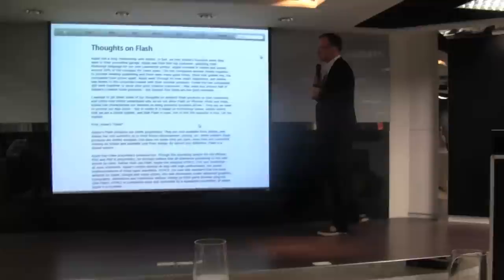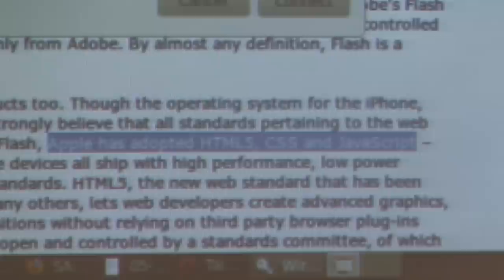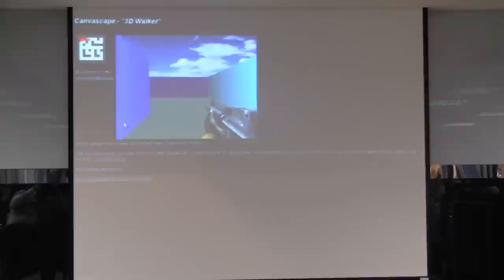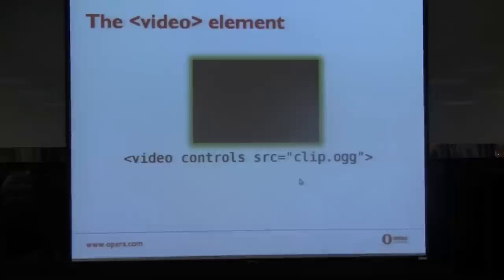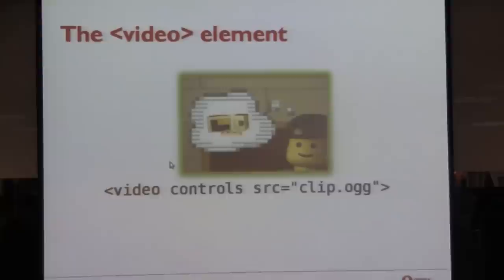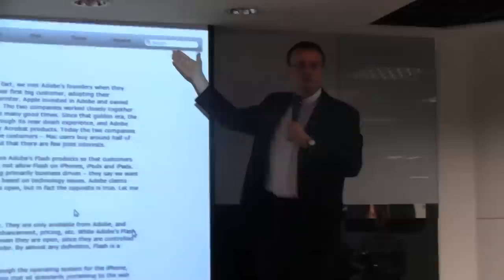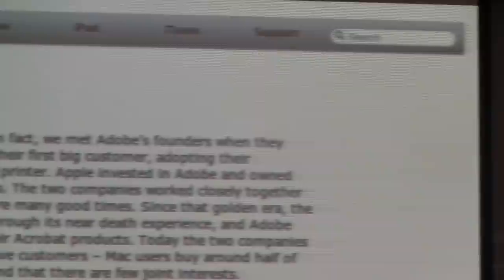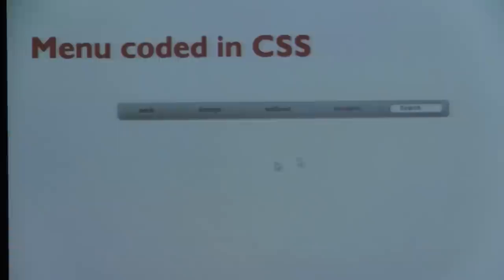HTLM5 & CS3 Basics Explained by the Father of CSS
HTML was first conceived of by Tim Berners-Lee in the last half of 1990 and was drafter into official documentation in 1995 and update in 1997 to 3.2 again in 1998 to 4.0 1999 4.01 and finally in 2000 ISO HTML which was based on HTML 4.01 Strict.  So what has been going on in between 2000 and 2010? The updates were coming fast and furious a few years at a time and well, then in 2008 the W3C released a working draft of HTML 5.

That's 8 years, no wait, we're still waiting on it, that 10 years and counting for Flash of becoming the lynch pin of the internet.  We couldn't have the web we have today if we didn't have Flash or Java or graphics and we don't expect it to go away anytime soon. So this is the web today, let's look at the direction of tomorrows web.

I was lucky enough to sit in on a talk by Hakon Wium Lie CTO of Opera & the Father of CSS.  In case you don't know, CSS is a Cascading Style Sheet which essentially sits on top of the HTML to create the aesthetically pleasing web that we see today.  The video above is a basic overview and explanation of how HTML 5 is different and what we can expect to see in CS3.

Oh, if this is too basic for you, keep you panties on, I asked some tougher questions which i'll be posting as a part of a series.  For now, welcome to HTML5.